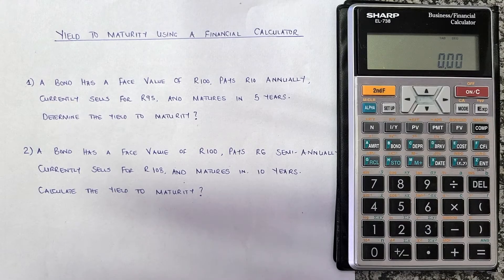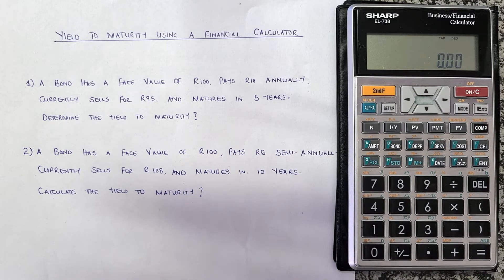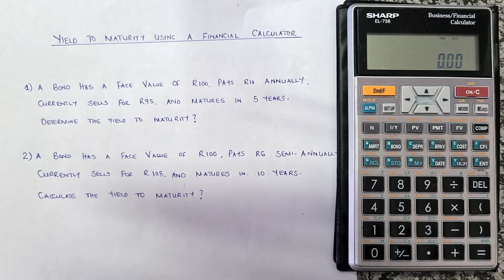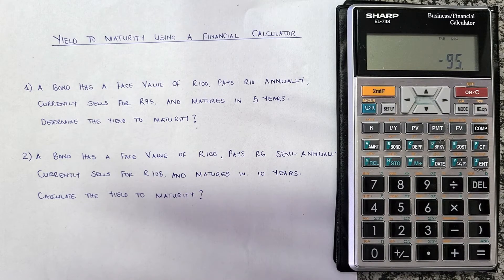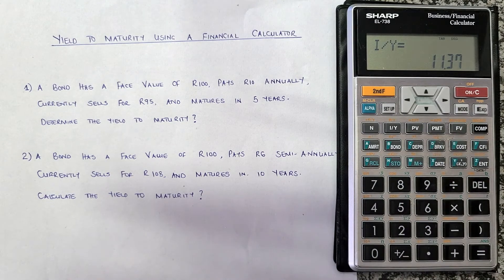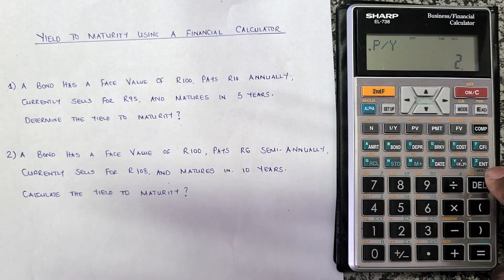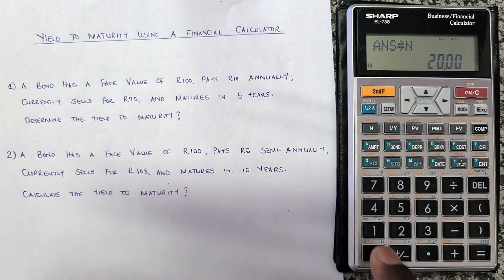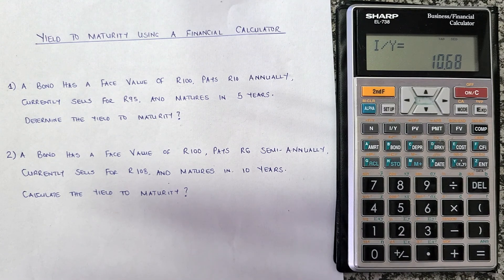Yield to Maturity (YTM) using Sharp EL-738 Financial Calculator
In this lesson, we calculate the Yield to Maturity (YTM)  of a bond using the Sharp EL-738 Financial Calculator. We go through examples we different compoundings for the coupon payment of a bond and how to calculate the Yield to Maturity (YTM) using the Sharp EL-738 Financial Calculator.